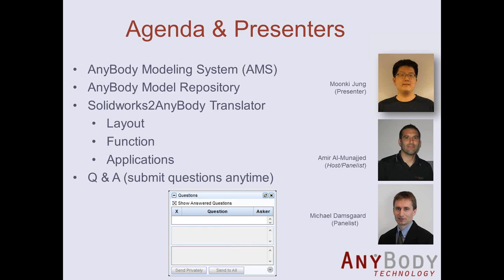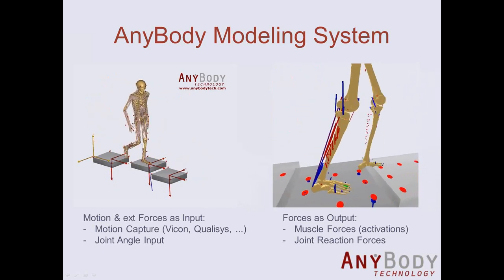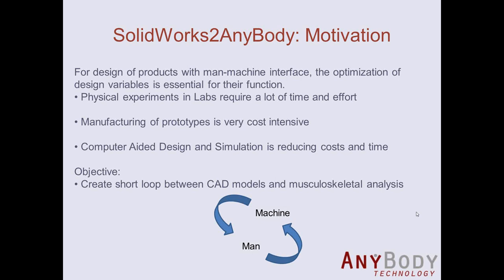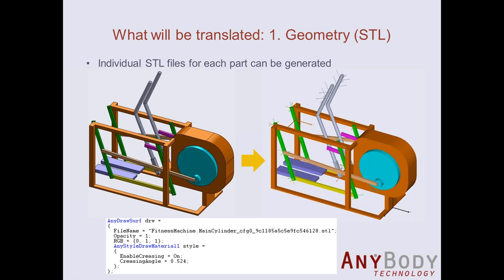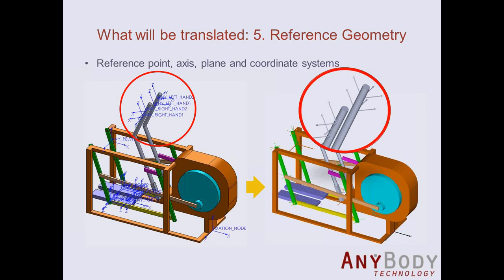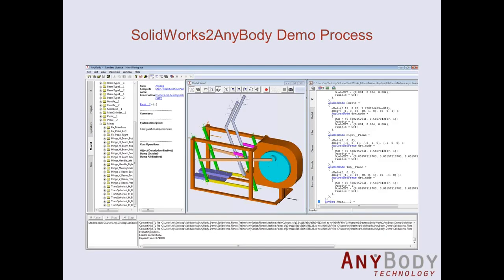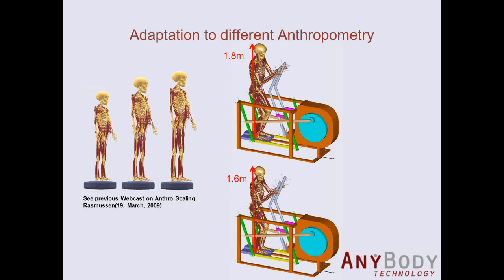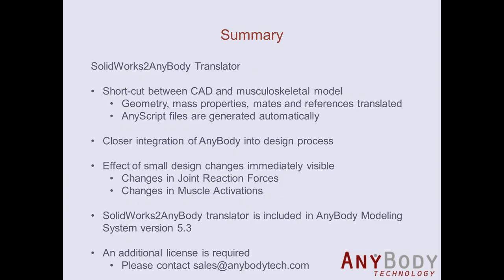[Webcast] The new SolidWorks2AnyBody translator add-in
This webcast demonstrates SolidWorks2AnyBody. A new powerful SolidWorks add-in application translate your CAD models into The AnyBody Modeling System.
(This webinar was boradcast on 17. Oct. 2012)